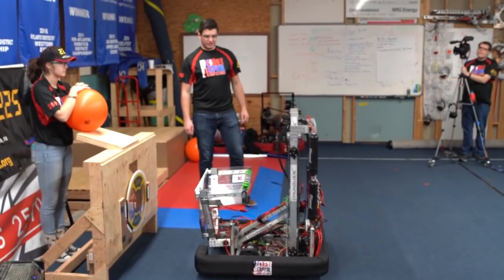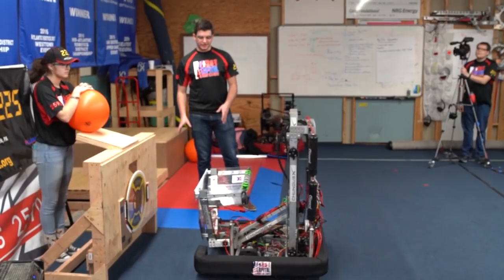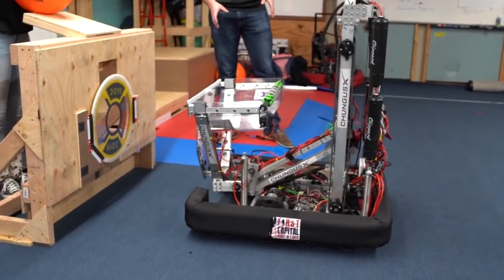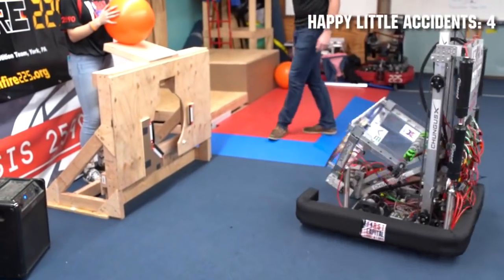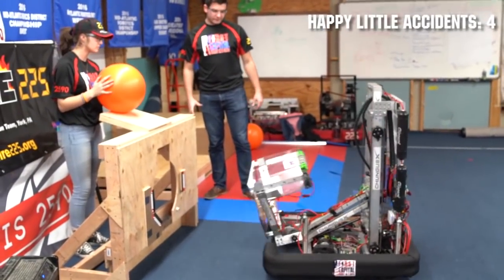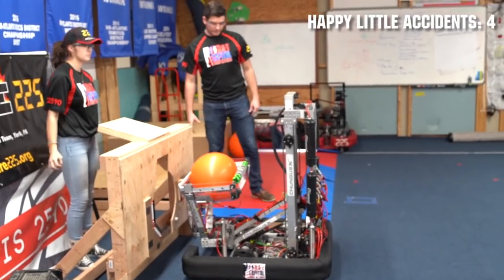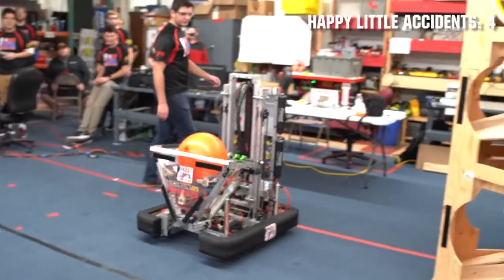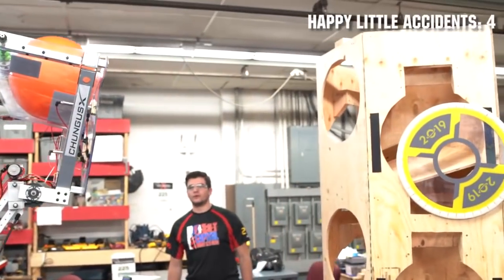Ri3D Team FIRST Capital Hatch and Cargo Scoring from Loading Station - Robot in 3 Days